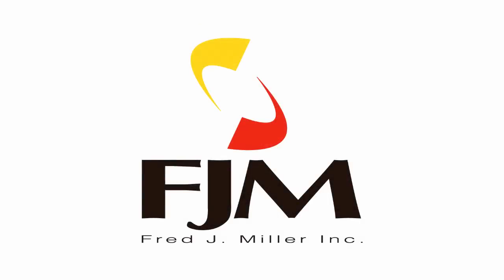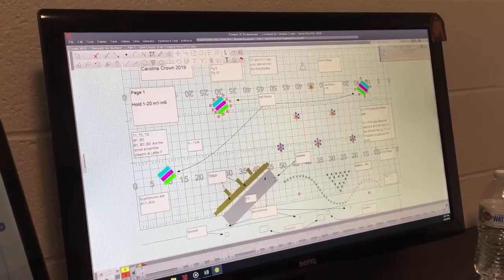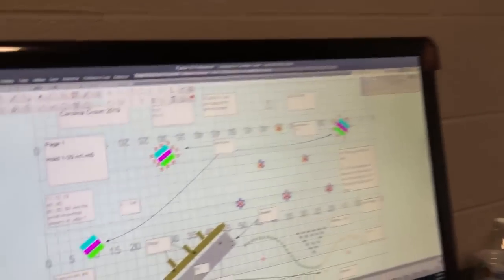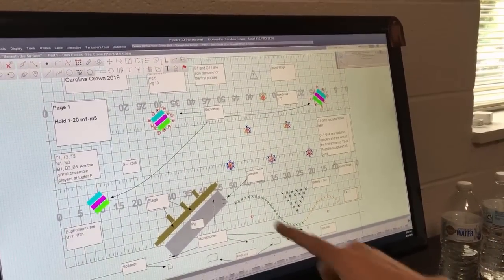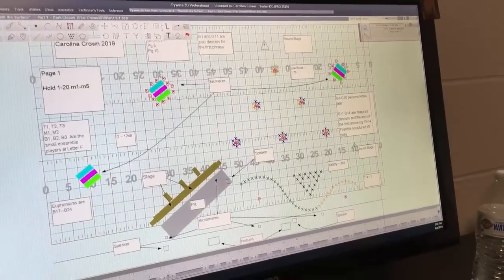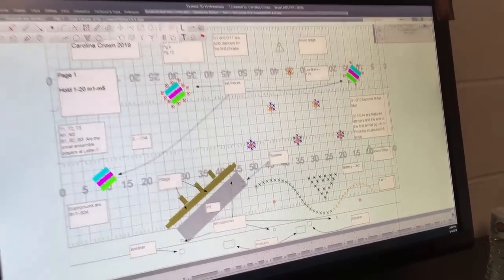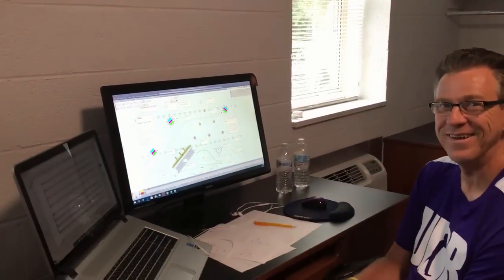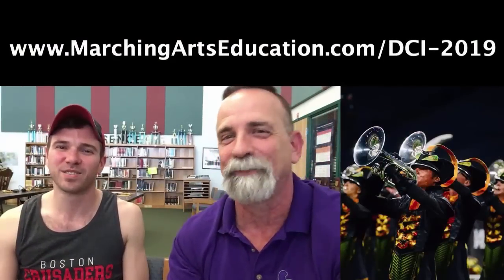Carolina Crown 2019 Spring Training Jeff Sacktig Part Two Drum Corps International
Part TWO of my interview with Jeff Sacktig, talking specifically about the visual design of THIS year's 2019 Carolina Crown show! See the drill on his computer, hear about the placement and use of the props, design concepts behind his work, and hear from his amazingly smart and successful drill designer!  See all DCI interviews, including all from Crown Spring Training,